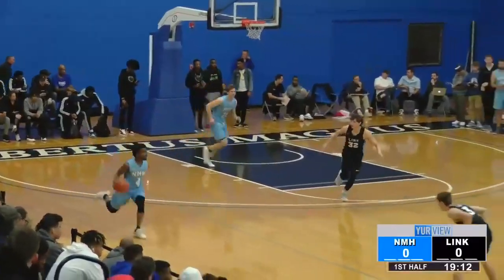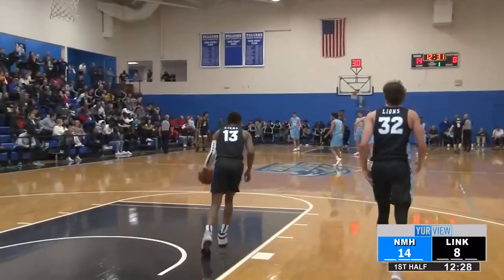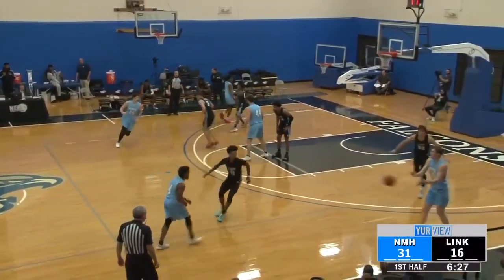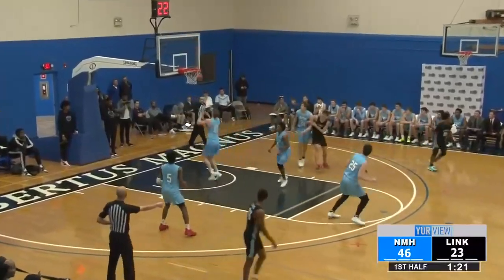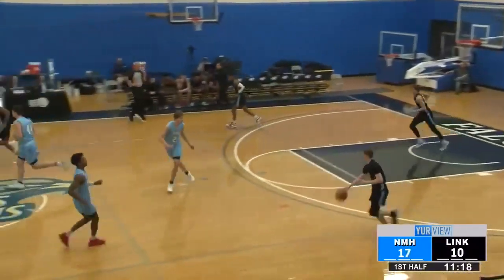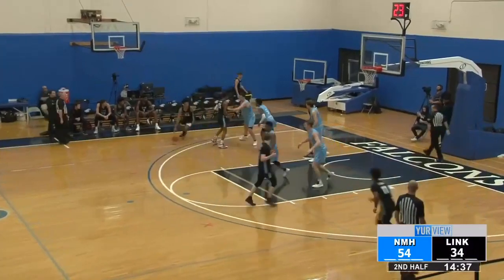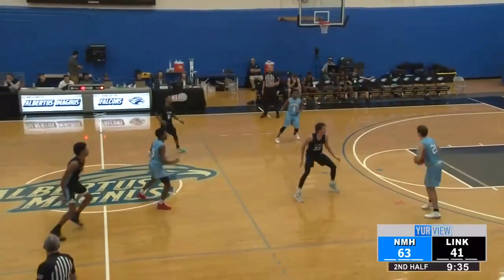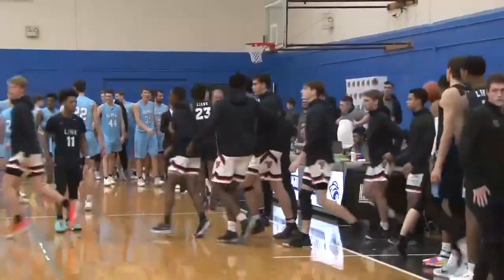Full game replay of Northfield Mount Hermon's 82-55 victory vs. Link Year Prep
Northfield Mount Hermon defeated Link Year Prep 82-55. Senior Darius Ervin (16 points, 10 rebounds, 7 assists) and junior Avery Brown (12 points, 7 rebounds, 7 assists) led the way for Northfield Mount Hermon.